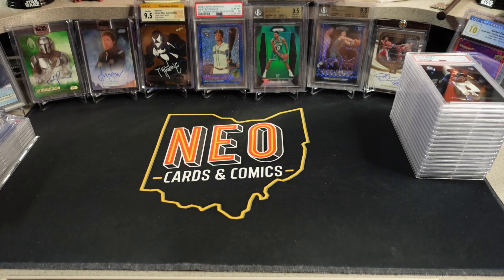$3,000 Comic Book haul from Heroes Con & show recap.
I run through a show recap from Heroes Con and go over my comic book haul from the show.